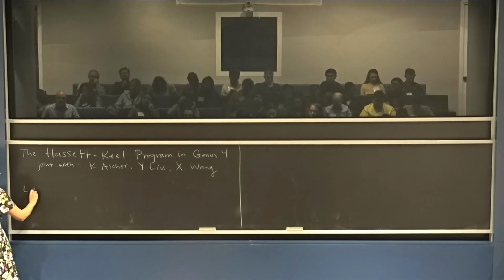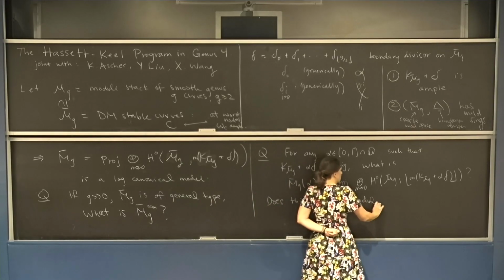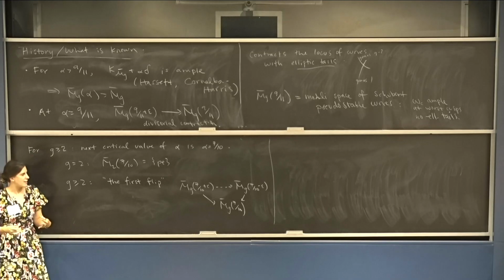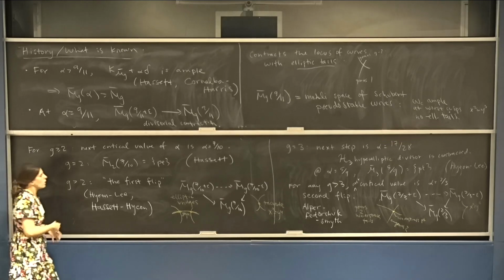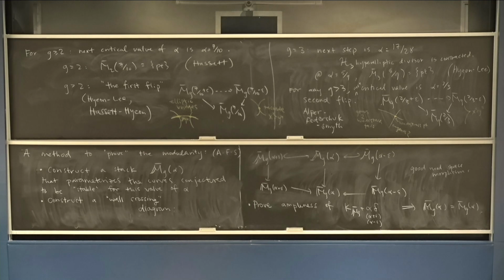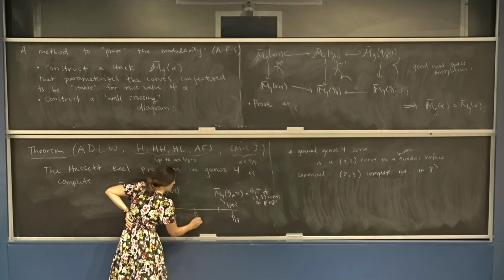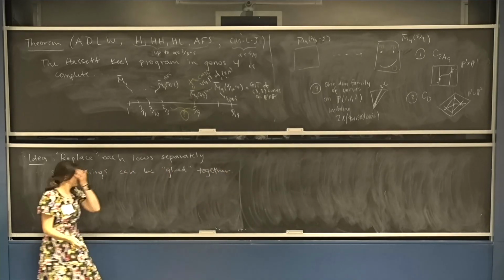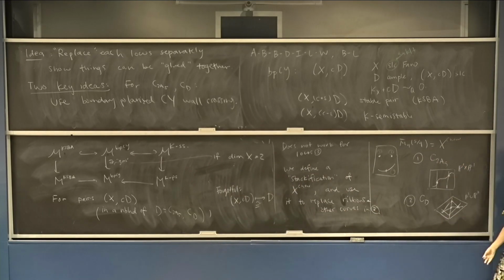Kristin DeVleming— The Hassett-Keel Program in Genus 4 (Oct. 2, 2025)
2025 Annual Meeting of the Simons Collaboration on Moduli of Varieties
Simons Foundation